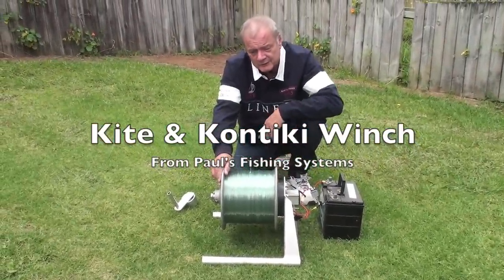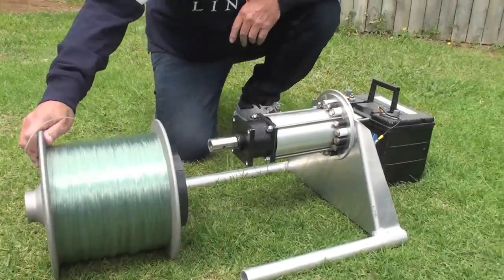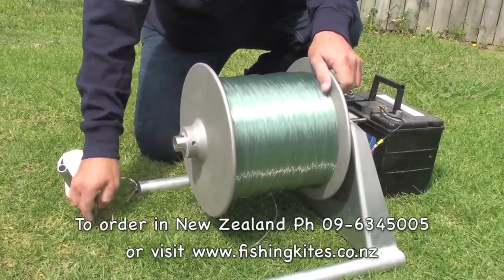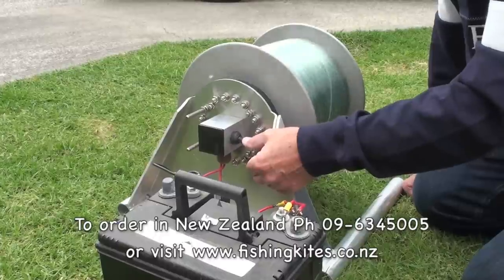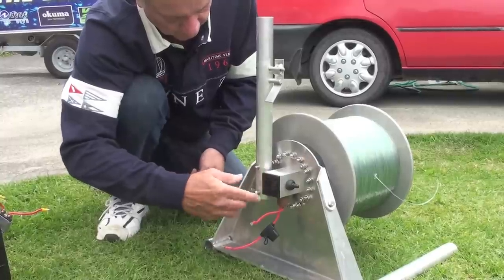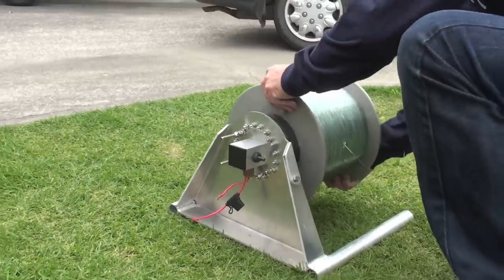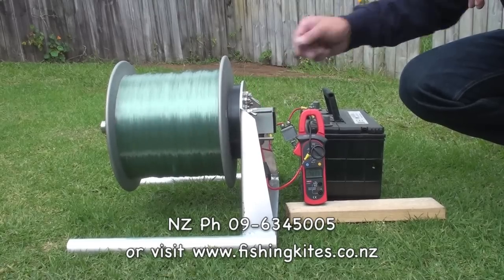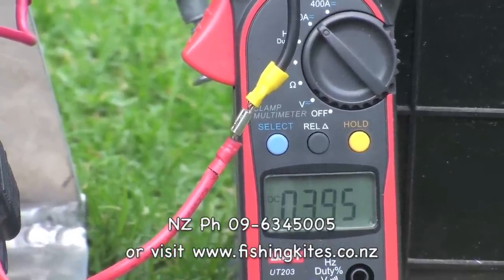Kite and Kontiki Longline Fishing Winch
This kite and kontiki fishing winch has a powerful 230 watt 12 volt DC electric gear motor, with a planetary gearbox mounted inside the fishing line spool. Great for hauling in even the biggest fishing kites, your electric fishing kontiki or fishing torpedo. The motor is powerful enough to haul in big catches and clumps of drifting weed which can cause overheating and blown fuses in less powerful fishing line haulers.